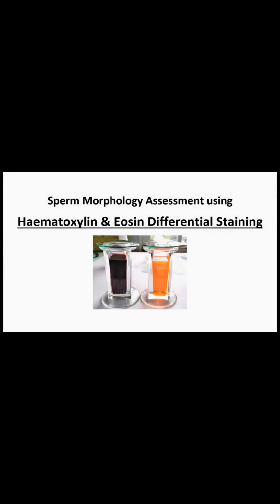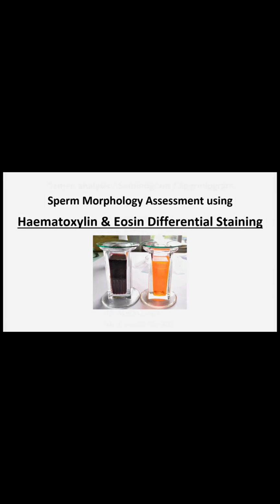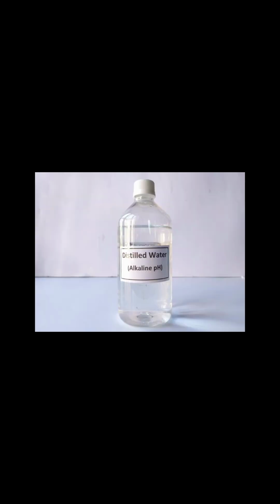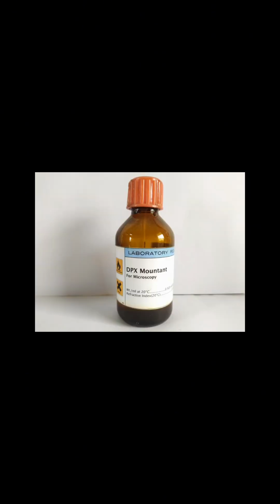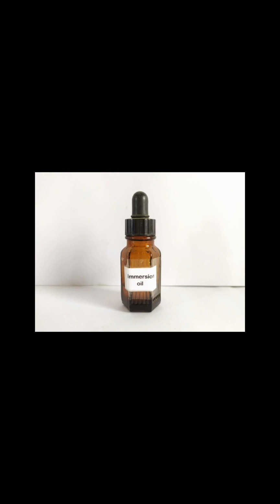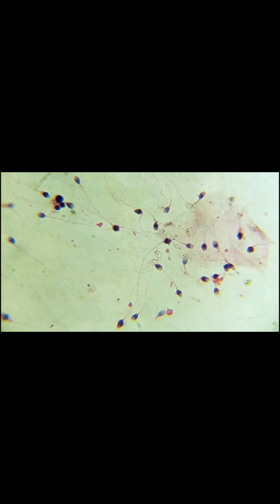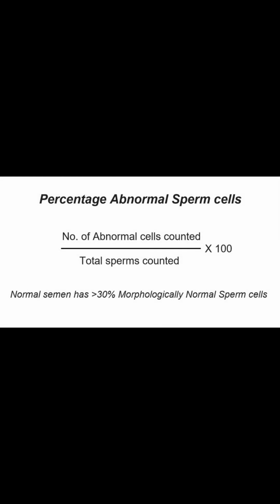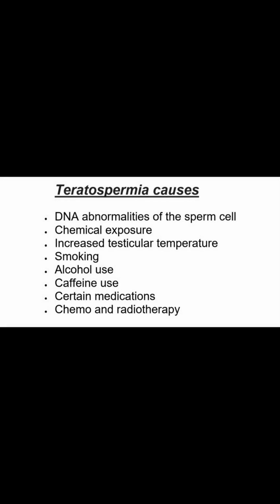semen Analysis complete test vedeo for MLT students